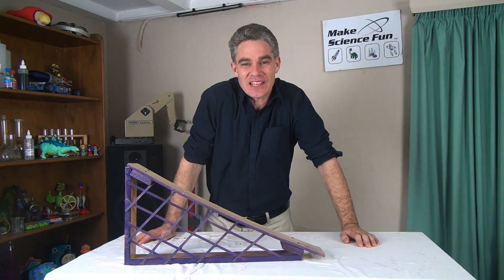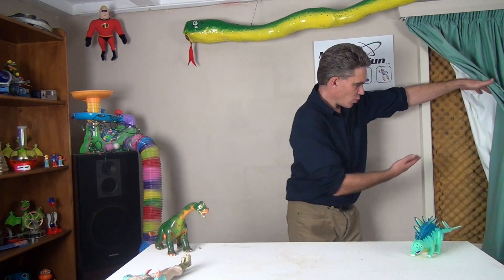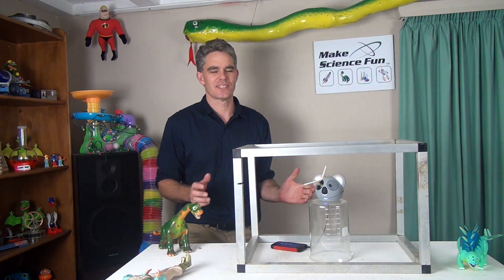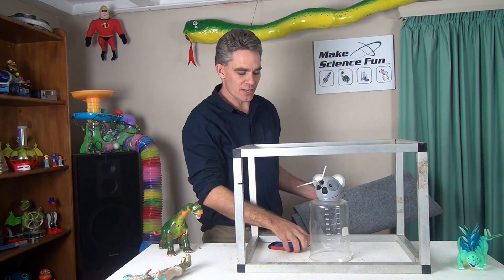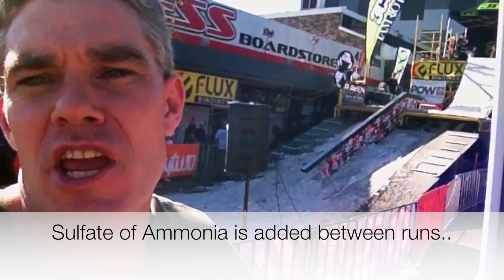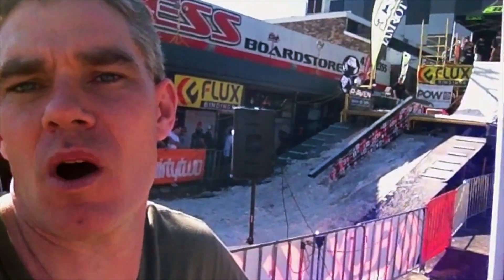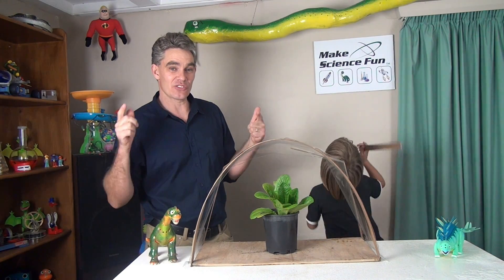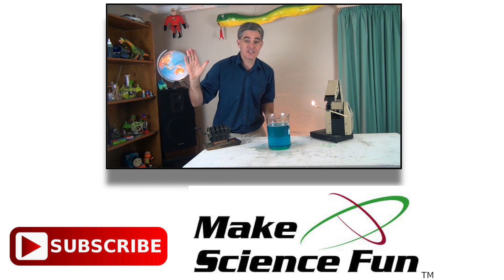Science Fair Project Ideas - Make Science Fun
Here are 3 great Science Fair Project Ideas. They are interesting, relevant, and able to be done with readily available equipment.

You should definitely watch Jacob vs Jacob - this was part of the presentation for the Science Project Ideas..